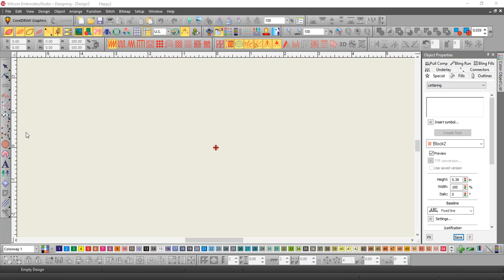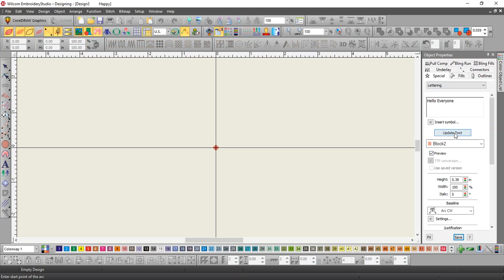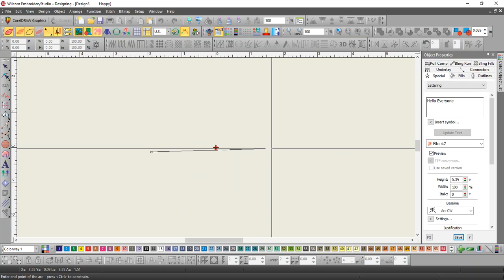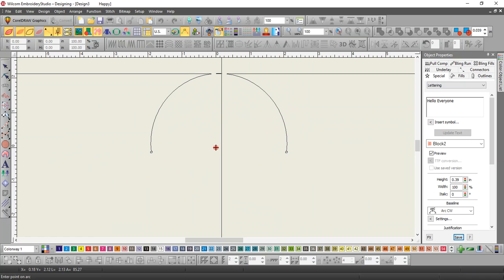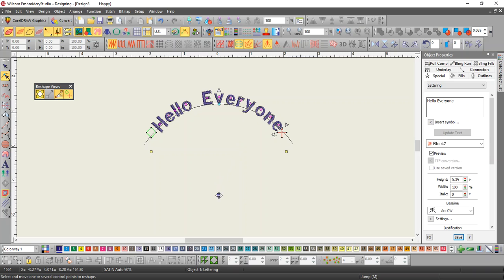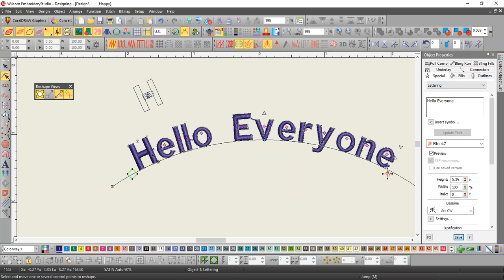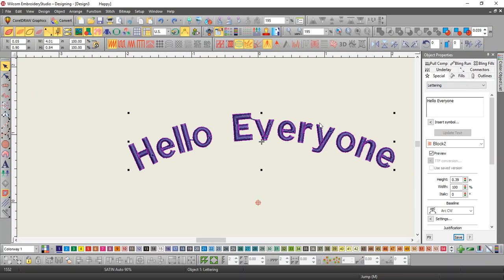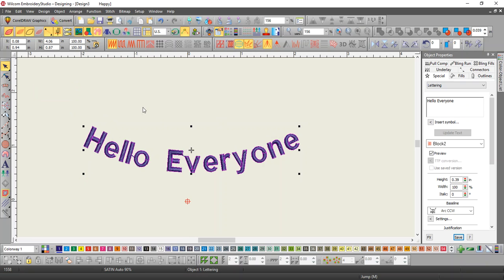Arc Baselines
Arc Baseline in Wilcom Embroidery Software.